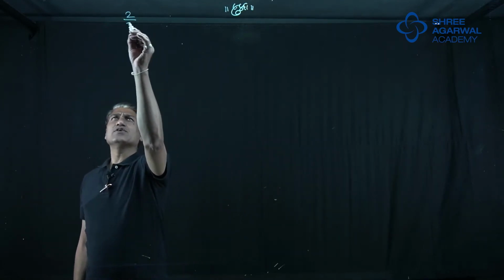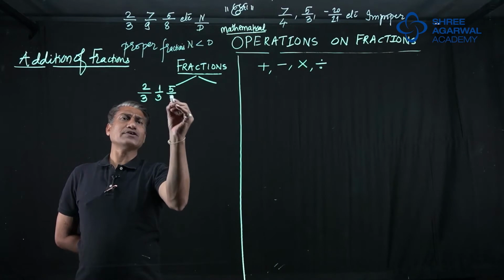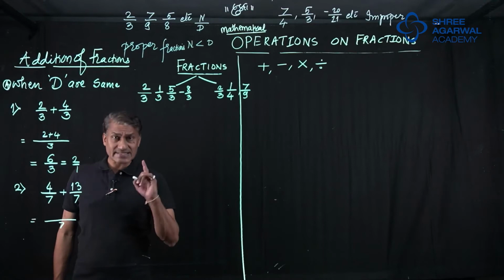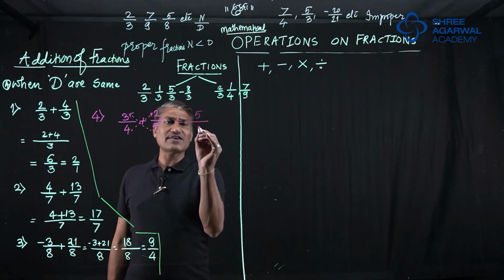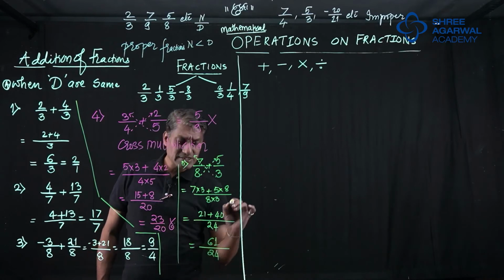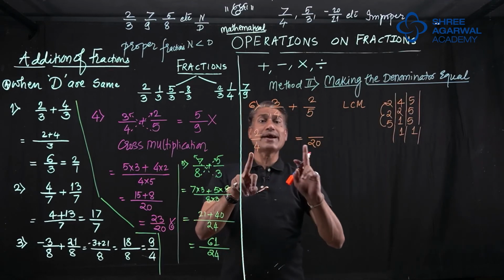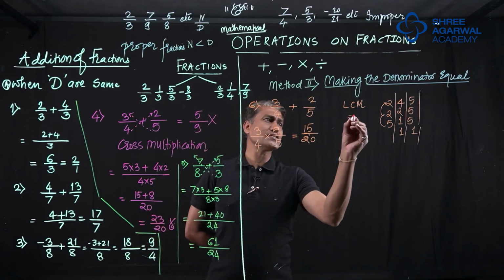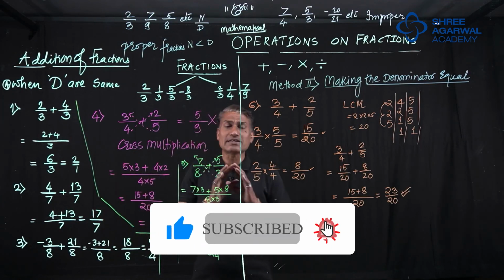BASIC MATHS | OPERATIONS ON FRACTIONS | ADDITION OF FRACTIONS | SHREE AGARWAL ACADEMY RATAN AGARWAL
HOW TO ADD FRACTIONS , 2 METHODS TO ADD FRACTIONS, CROSS MULTIPLICATION MEHTOD, MAKING THE DENOMINATOR EQUAL METHOD, BASIC MATHS, USEFUL FOR STD 2 TO 10TH ALL BOARDS.